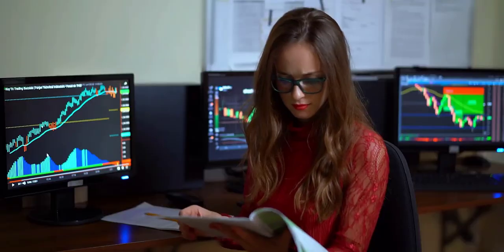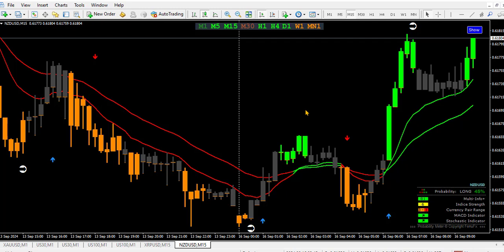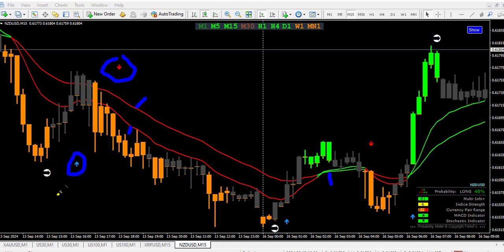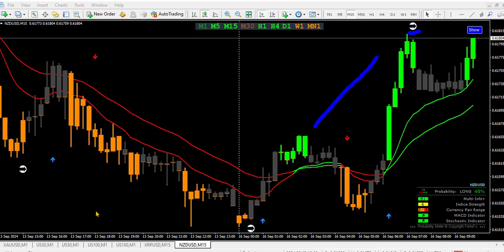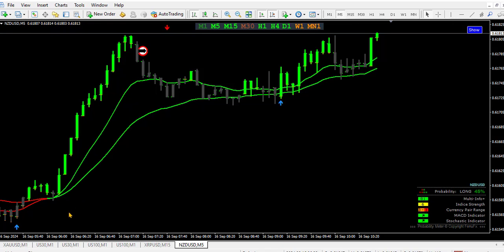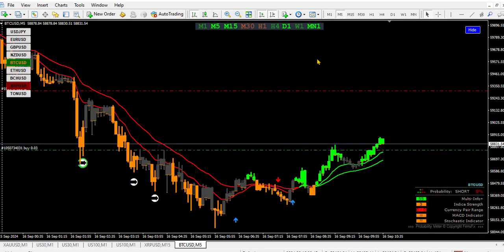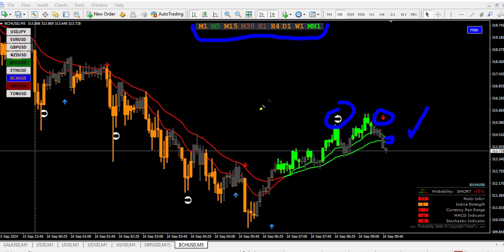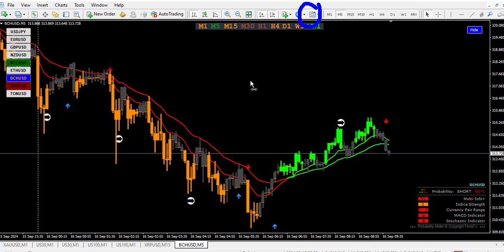METATRADER: Win BIG with This Accurate FOREX Trading Strategy!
Other resources:
                      SEO TOOLS: